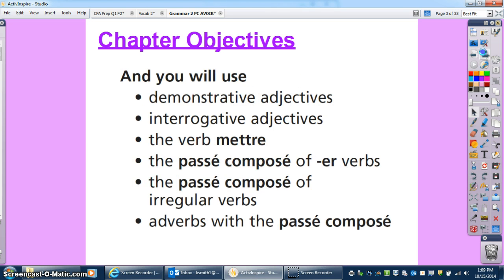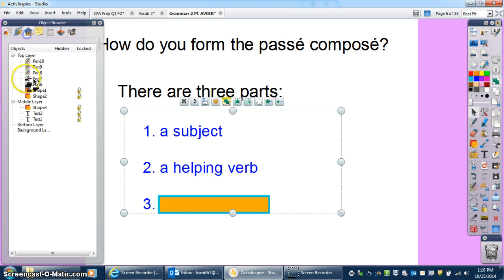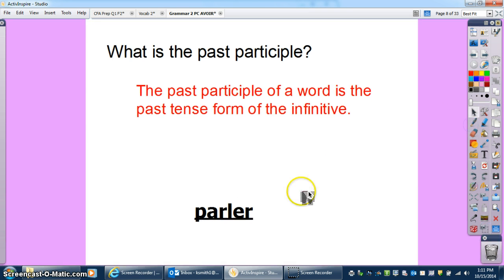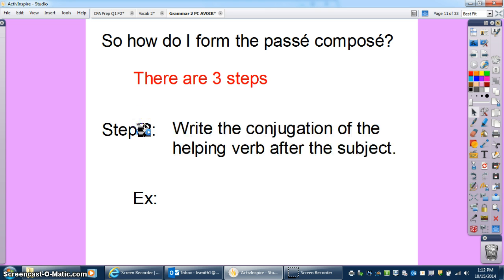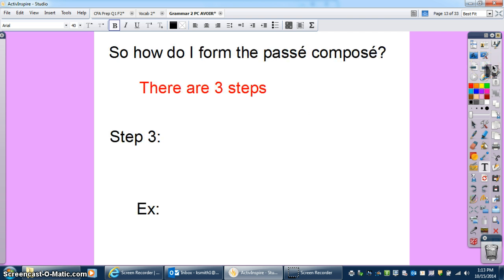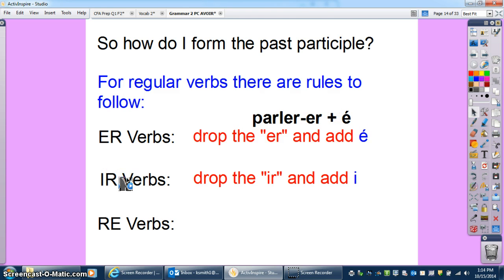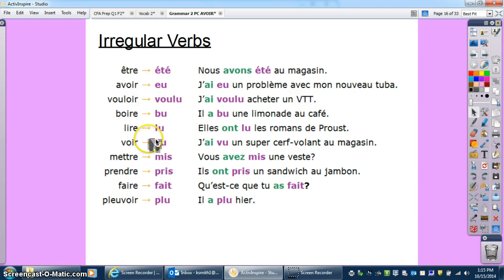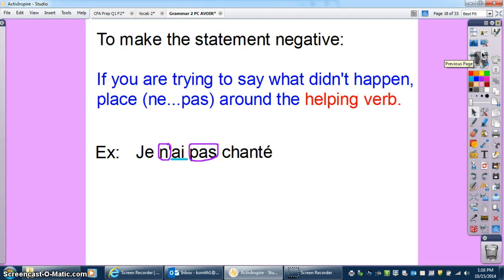Smith- French 2- Grammar 7.2 PC with Avoir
This is my lecture on Passe Compose with Avoir.